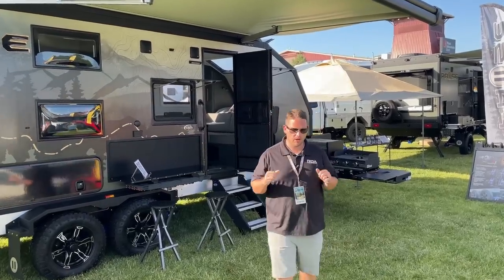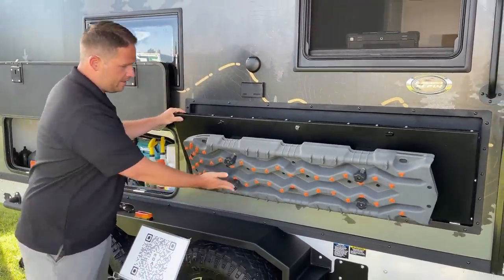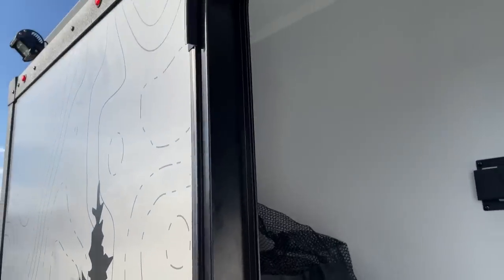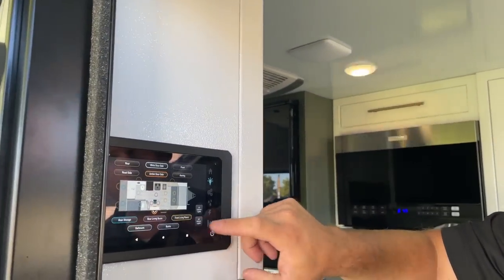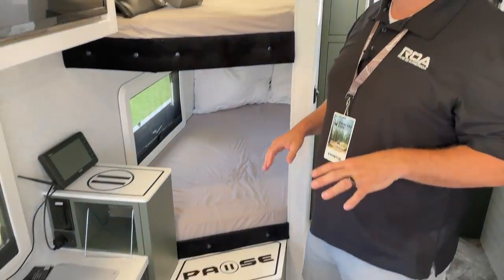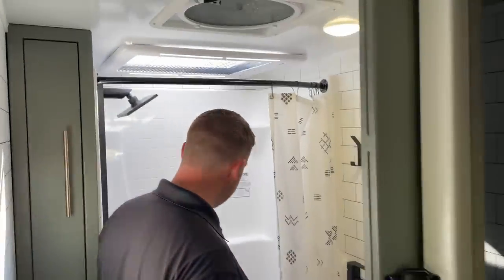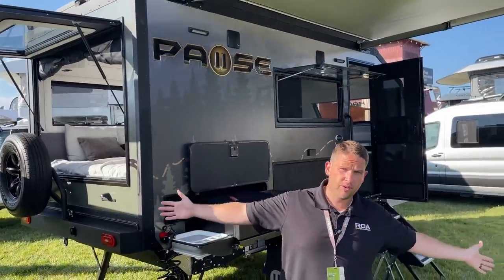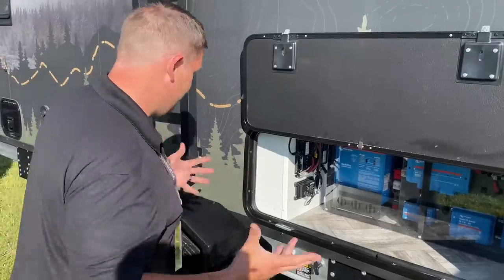BRAND NEW American 4x4 Camper Trailers Overland PAUSE 16.4 and 21.4 Walk-Around TOUR | ROA Off-Road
Join us as we take a look at the newest overland 4x4 trailers by Pause! We are here at the 2023 PNW overland EXPO showing the newest pause!  We're always trying to come up with new fun ideas for future videos that bring you the most value.